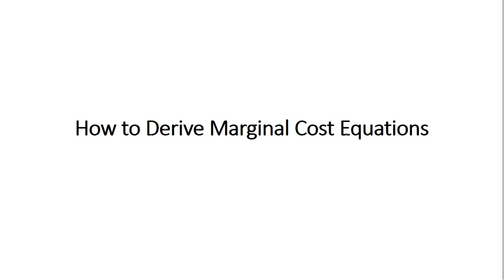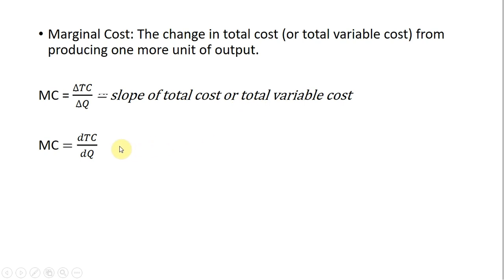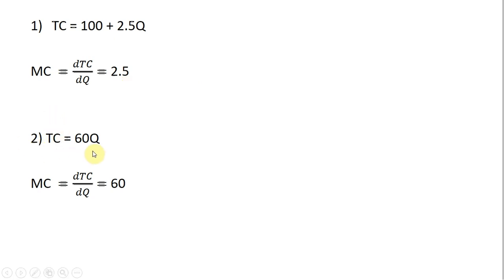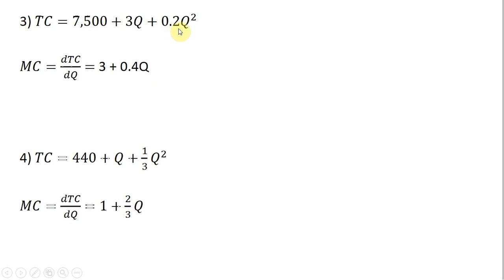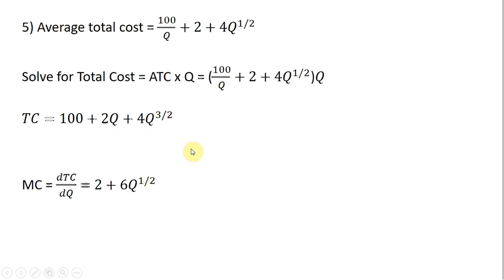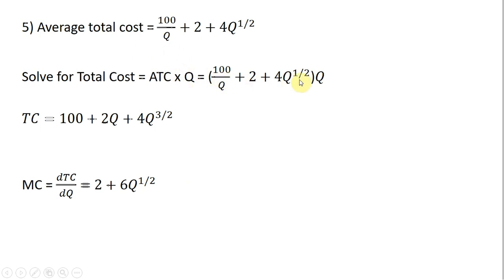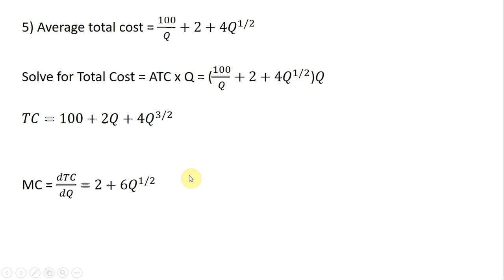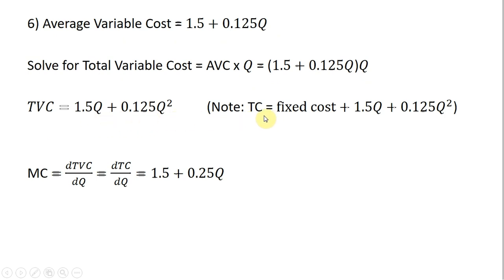How to Derive Marginal Cost Equations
This video provides 6 examples that solve for the firm's marginal cost equation.